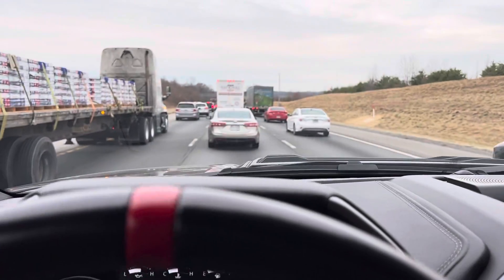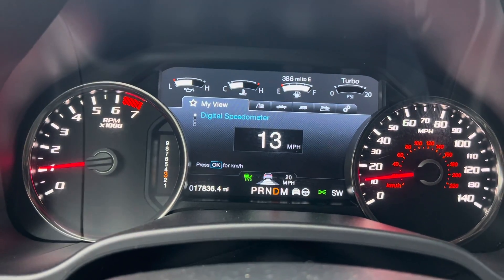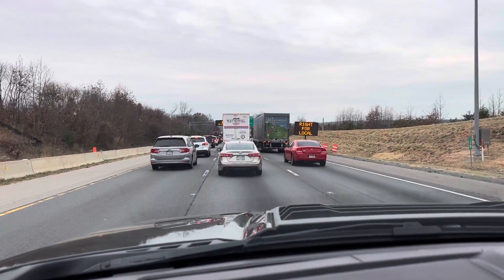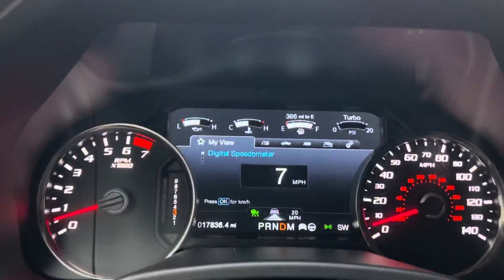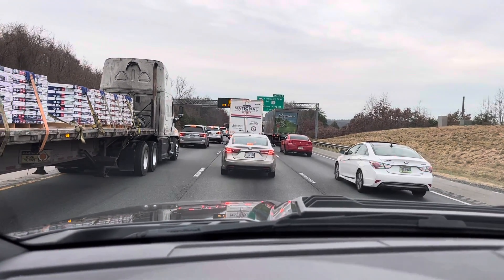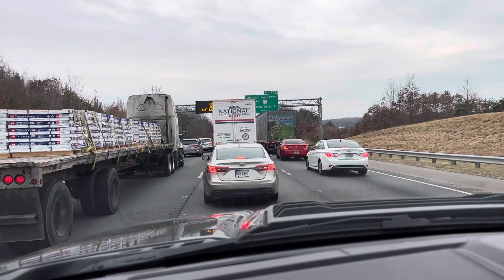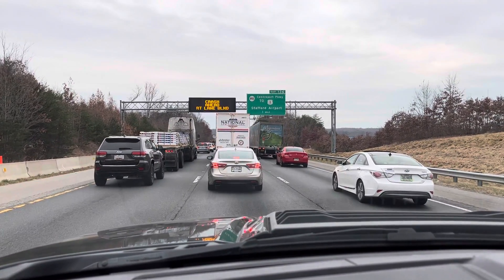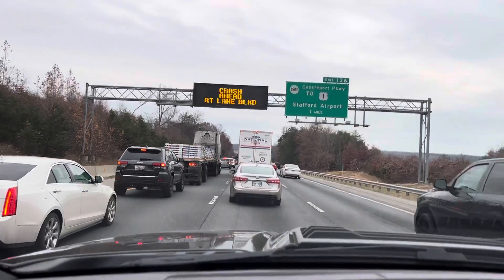Adaptive cruise control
2020 Ford F150 raptor edition test driving adaptive cruise control on 95 south in heavy traffic￼